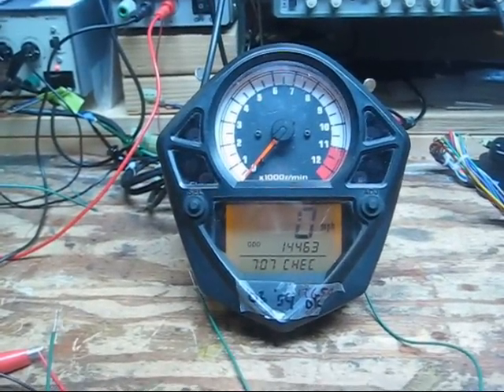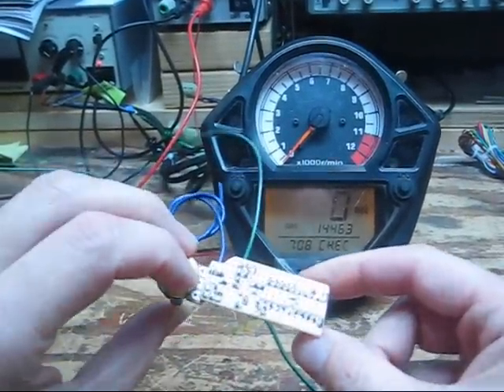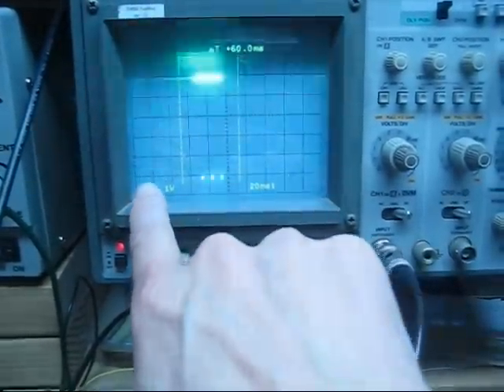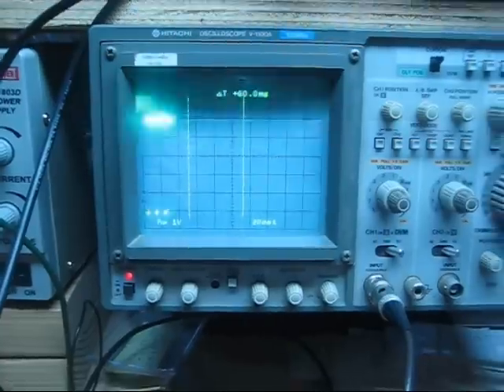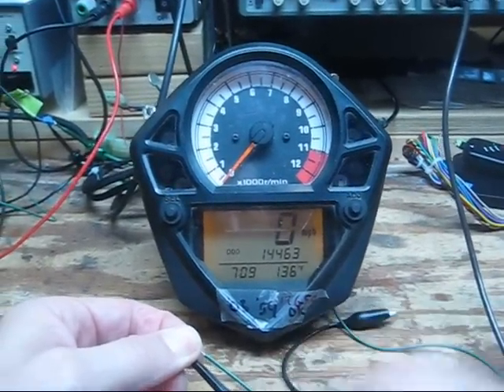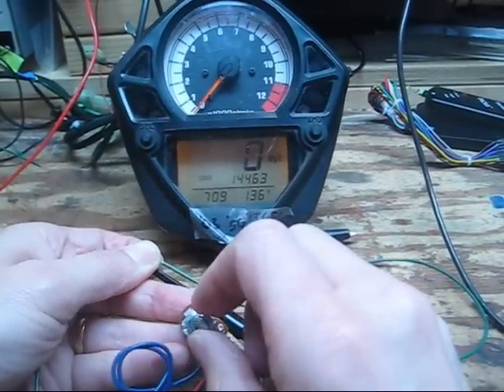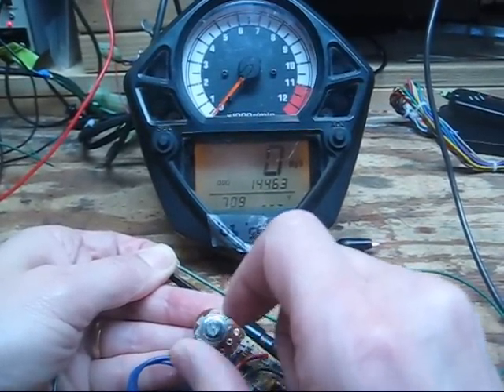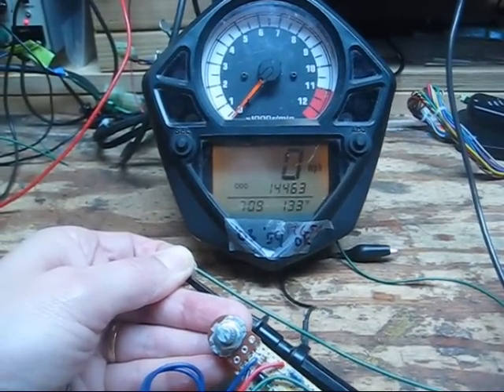SV650 ECM Serial Datastream to SV Gauge.wmv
How to control the temp display on an SV650 using a PIC microcontroller